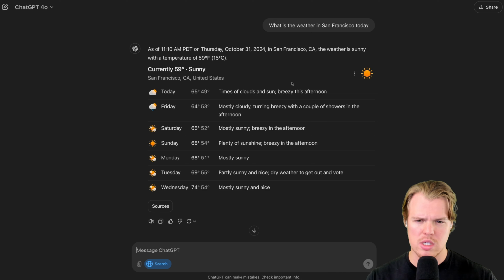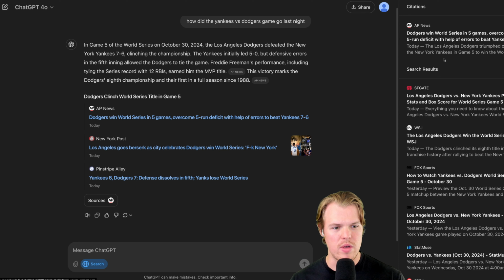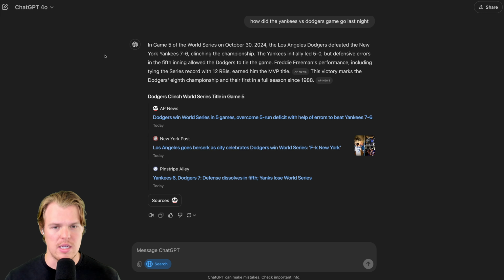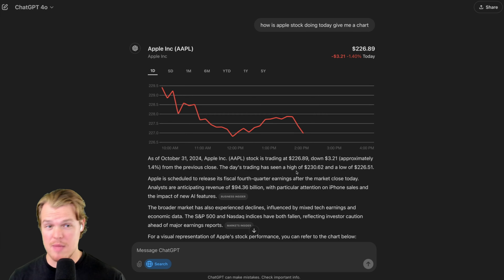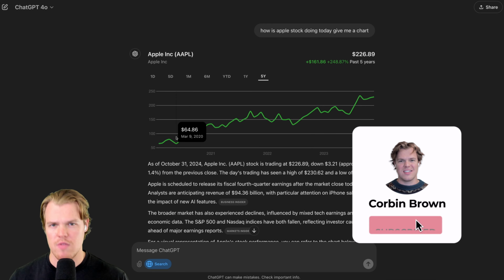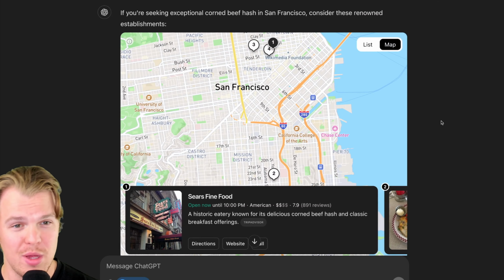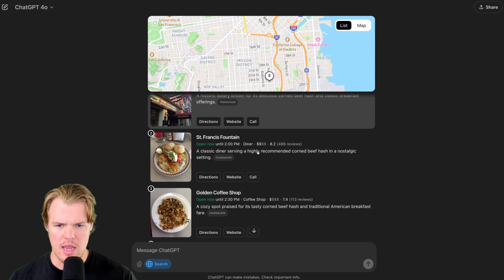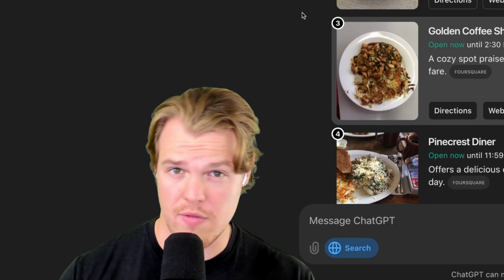Using ChatGPT's New Web Search Feature: Get fast, timely answers with links to relevant web sources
Introducing ChatGPT search
ChatGPT can now search the web in a much better way than before. You can get fast, timely answers with links to relevant web sources.